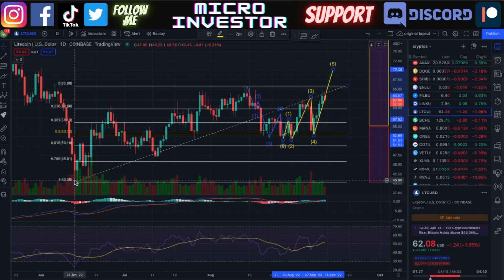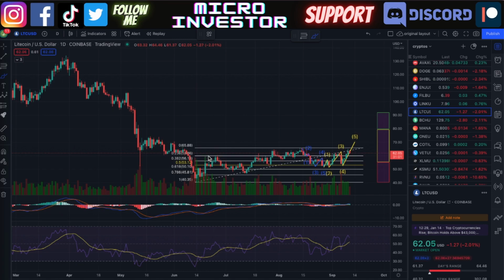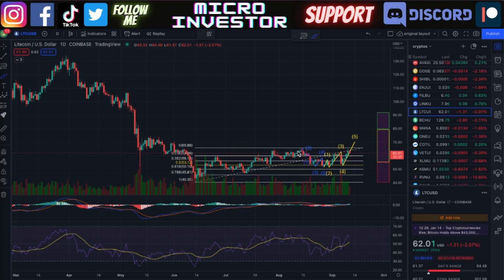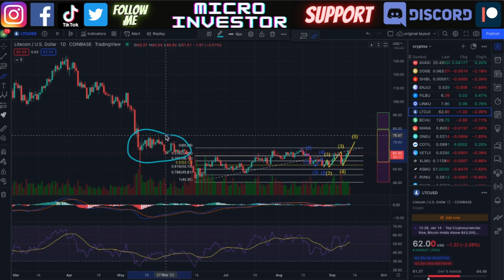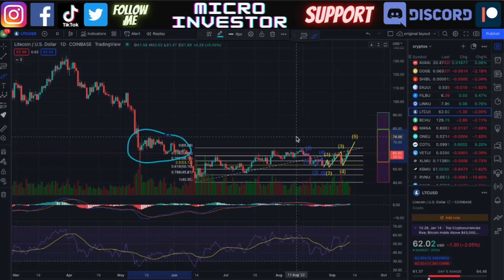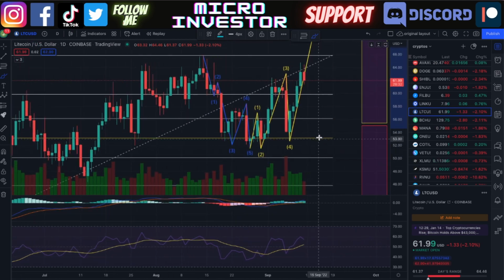LITECOIN PRICE NEWS - LTC TECHNICAL ANALYSIS PRICE PREDICTION!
Litecoin LTC Price News Today - Technical Analysis Update and Price Prediction.  In this video, I do a technical analysis of Litecoin, price prediction, and talk about the Elliot Wave.

Litecoin is completing a correction as the price has been attempting to retrace previous Fibonacci levels.

This content is all about Investing, finance, cryptocurrencies, stocks, bitcoin, altcoins, and money.

Live updates of buys and sells of stocks and crypto